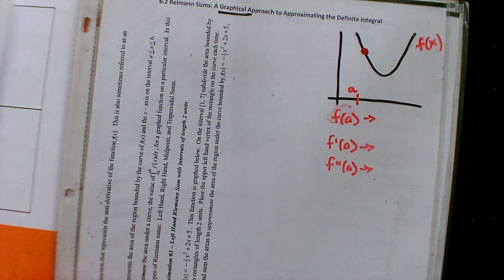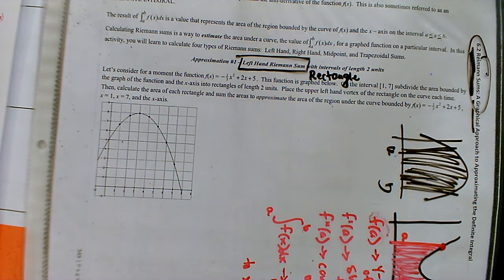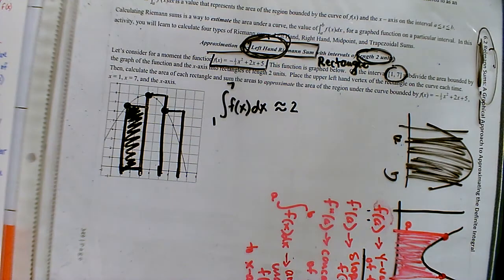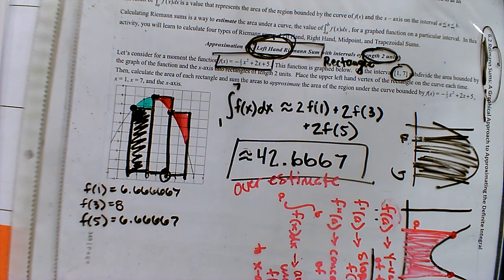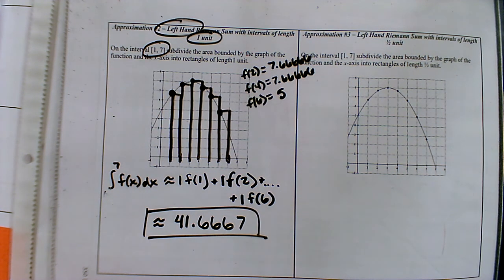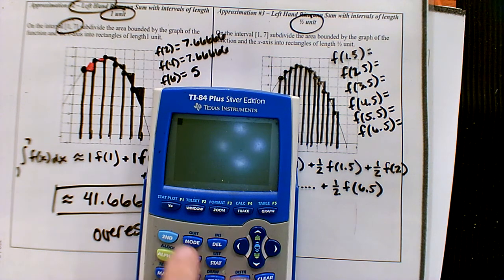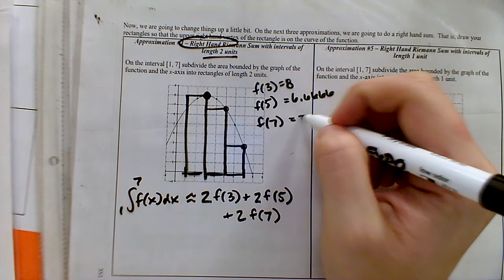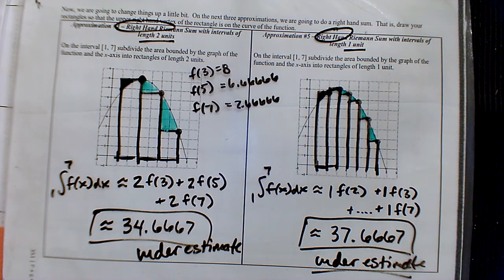Pg 349 351